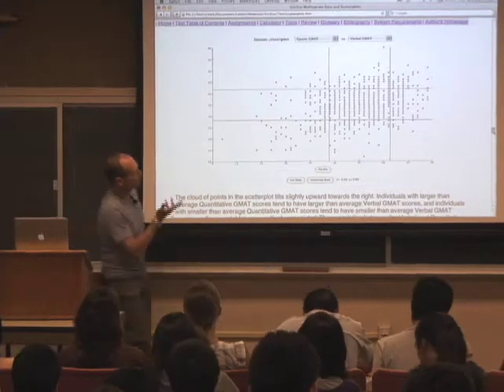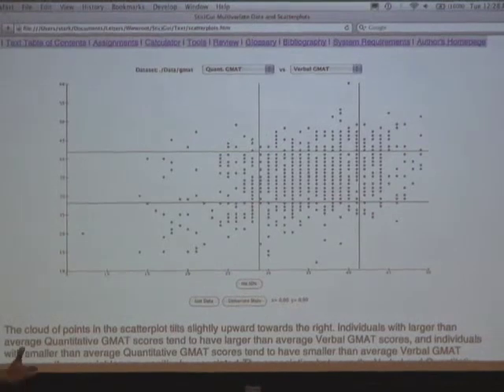Association Not Causation